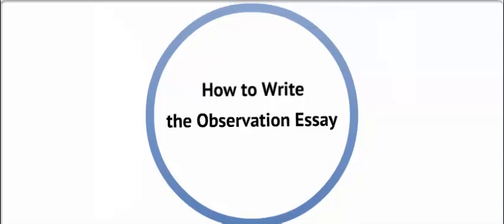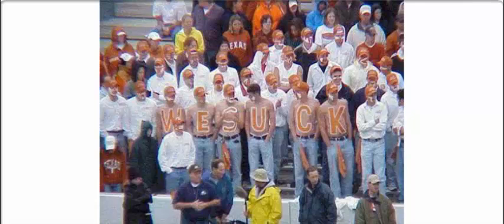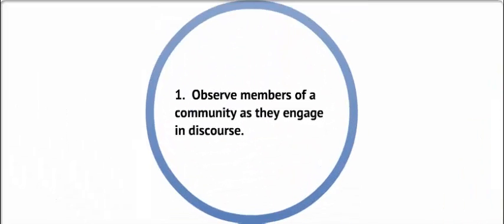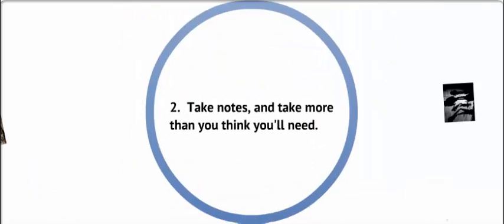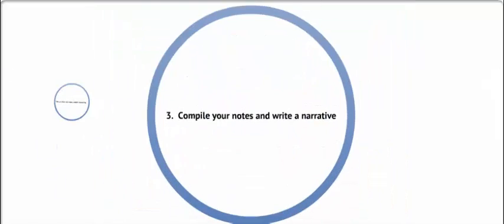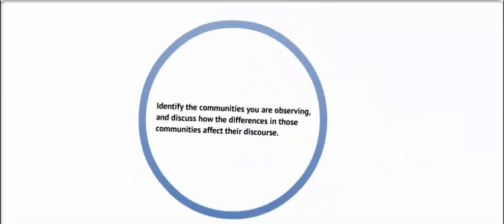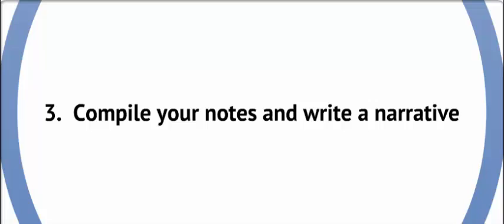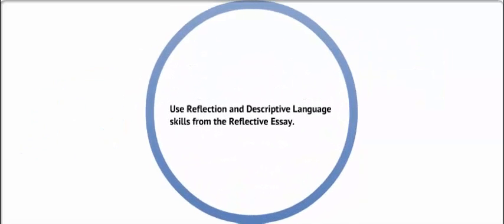Observation Essay Tactics